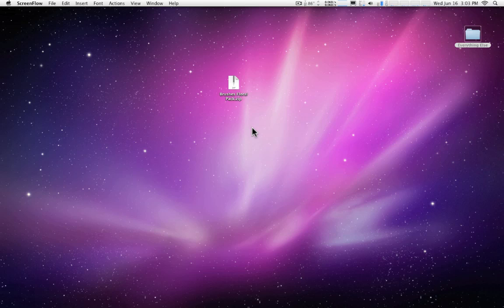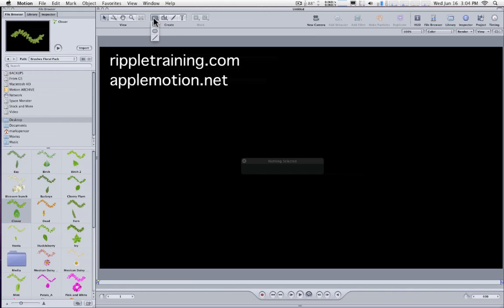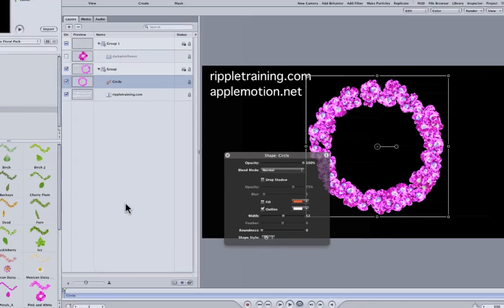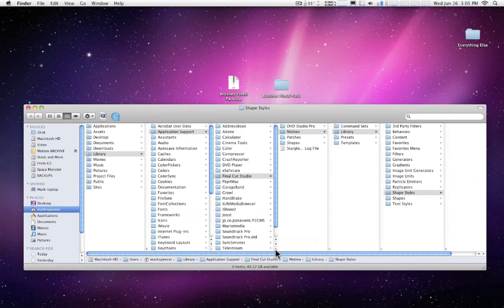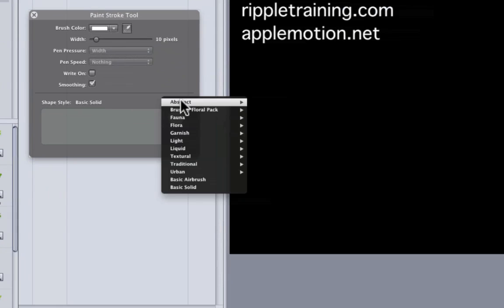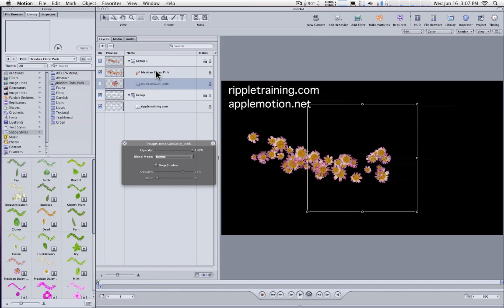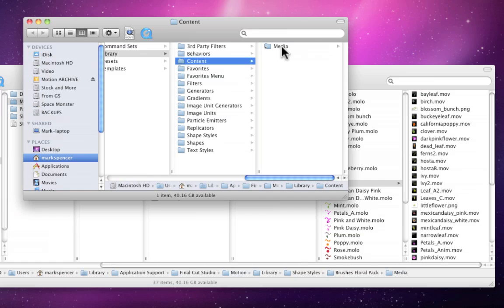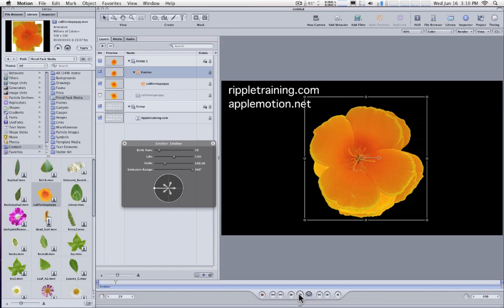Installing Brushes.mov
How to install the Brushes Floral Pack for Motion.